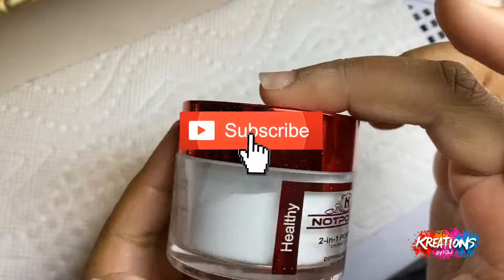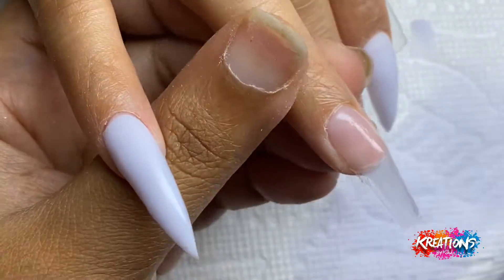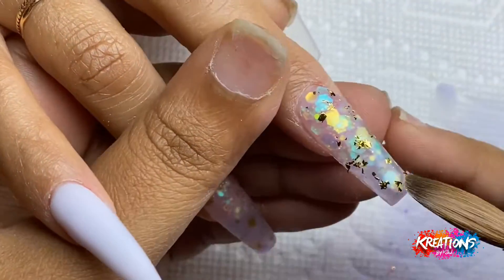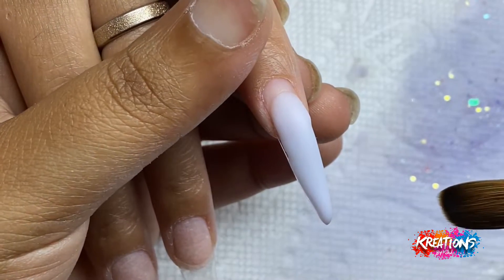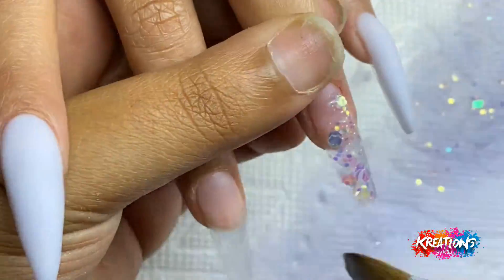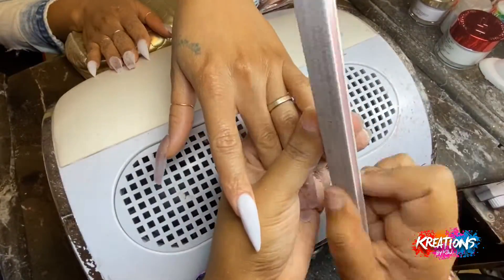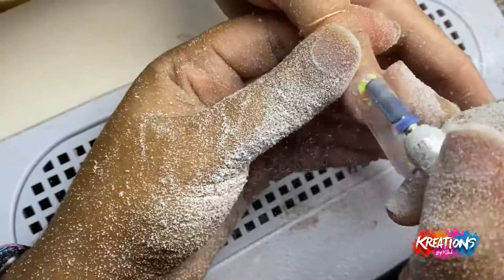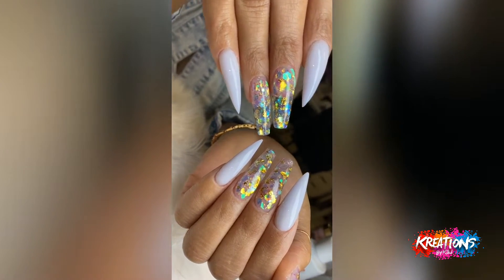(WMW) Milky White & Glitter With Gold Flakes Voiceover Tutorial!!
Watch me work!

Full tutorial on this beautiful set! My first voiceover!

Products~

Milky white & Tips - Not Polish
Rhubarb Fizz - Glitterbels
Clear acrylic & Liquid - Young Nails
Primer - No Lift
Brush - #16 Kreationsbykiki Kolinsky
Gold Ether Flakes - Wave Gel

Comment requests below!

Send to

Kiki Taylor
1230 Avondale Dr
(Suite 16)

Kiea Taylor
Kreations by KiKi™